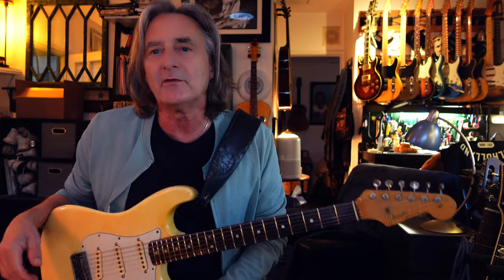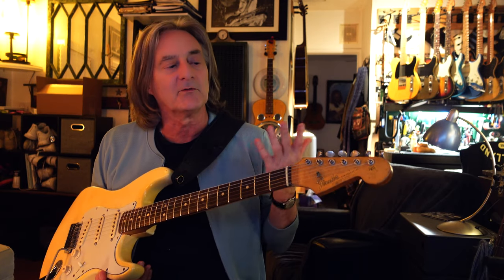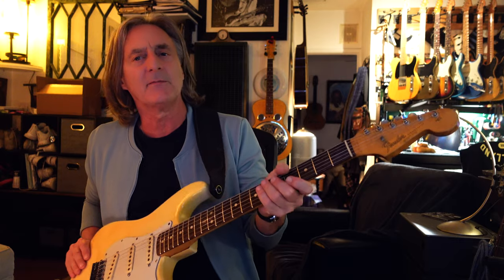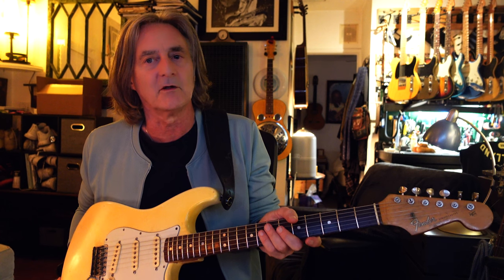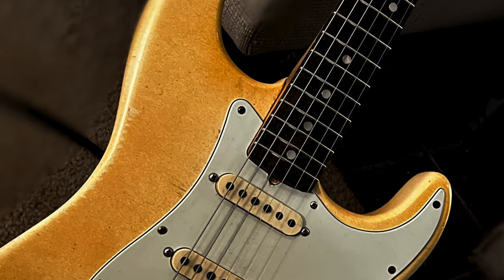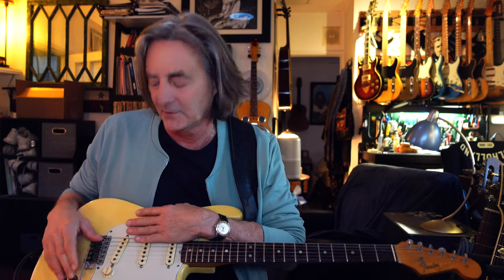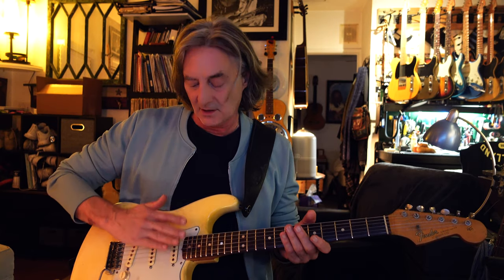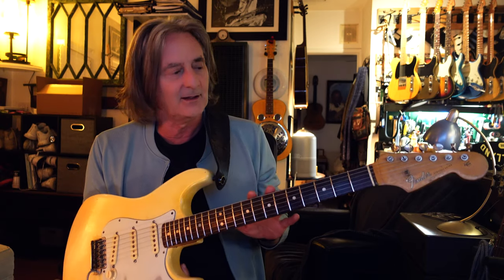What Makes A Guitar Great and affordable with Allen Hinds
How to get into a great sounding guitar or make your guitar great without breaking the bank
 the songs:
    "monkeys and Slides" and "traces" from the
    Allen Hinds cd,  "monkeys and Slides "
the guitar:
   1961 or 62 body refin
   Neck is a 1965 fender re fret, replaced tuners
       pickups are 1956
        re wrapped by the great SAYOKO KUWABARA  she is the best in LA by far!!!
Bridge is a 1956
Light weight and awesome